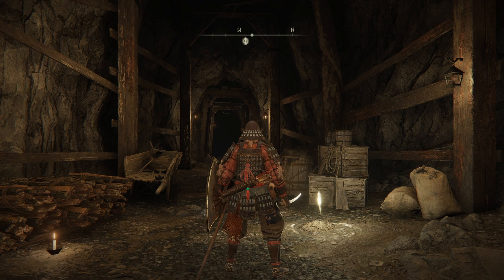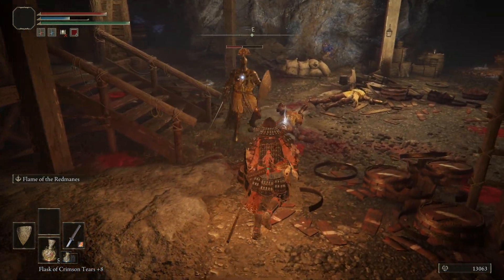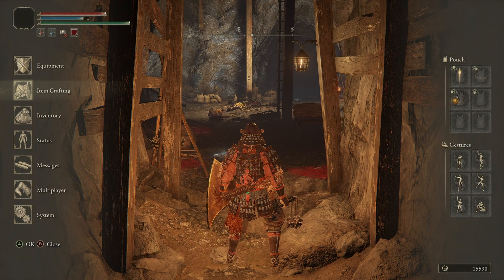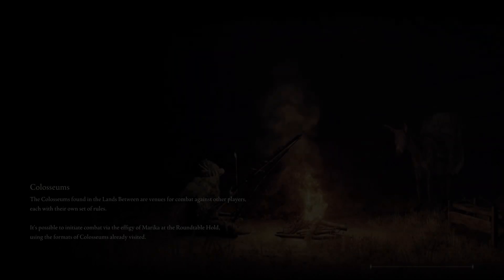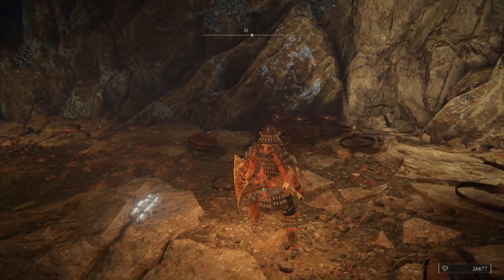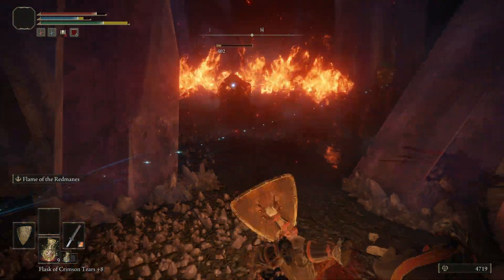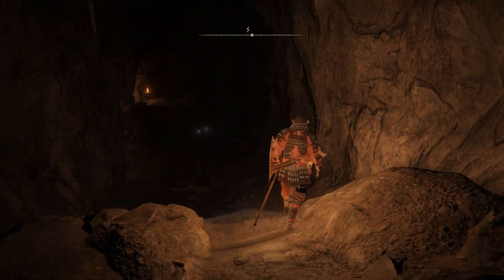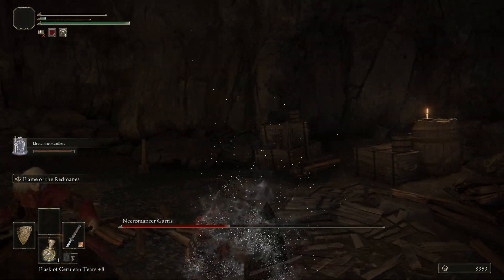Elden Ring Stream Pt 44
I finally get back to exploring the world and mopping up some caves I had to walk away from before.